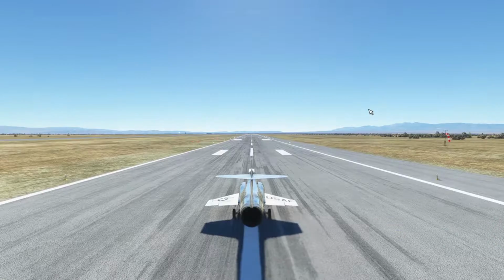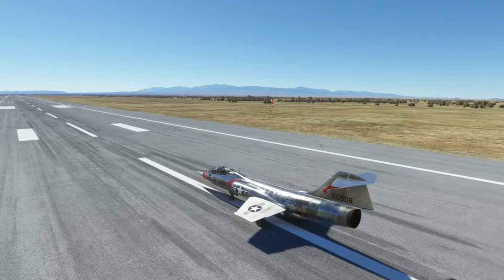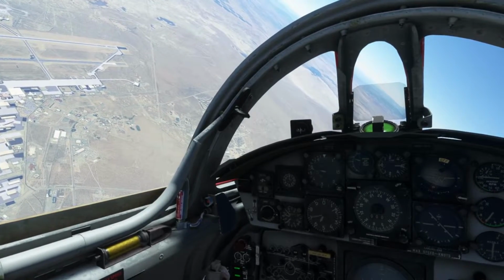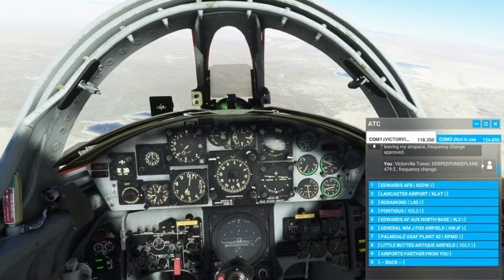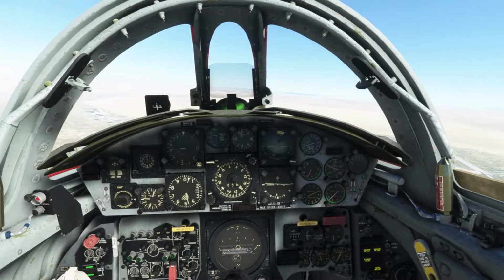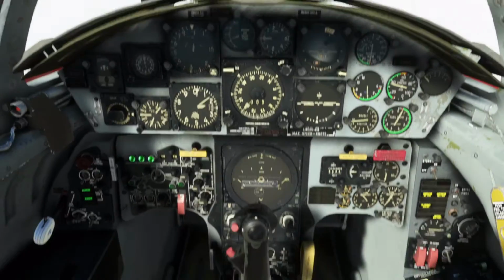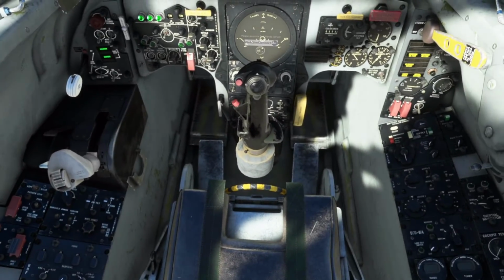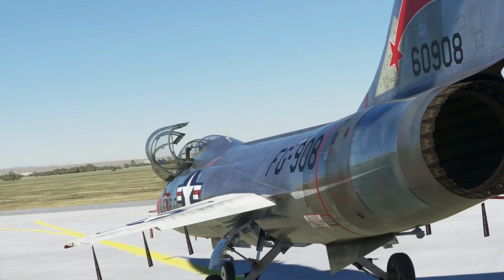F-104 Review Sim Skunk Works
Today we are flying the Lockheed F-104 from Sim Skunk Works for Microsoft Flight Simulator 2020. We take off from Southern California Logistics which was once George AFB where this plane was stationed, and fly to Edwards AFB.

I hope you enjoy the video and if you're interested see the link below to buy the plane from Sim Skunk Works, or you can download it in the marketplace in MSFS 2020. Also I have included the livery we used in this tutorial which is not included in the Sim Skunk Works default package, and sorry XBOX users I don't know how you can import liveries over from 3rd party sources.